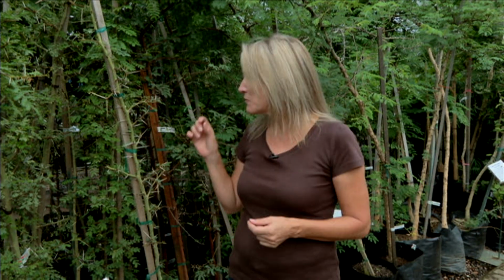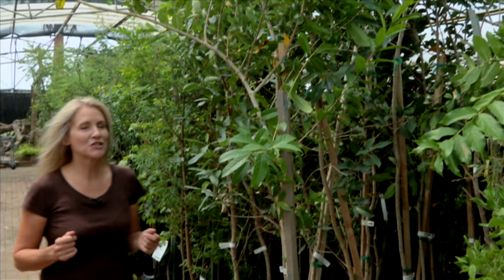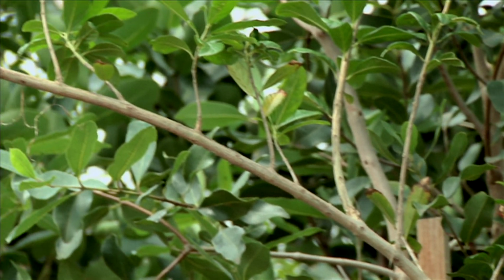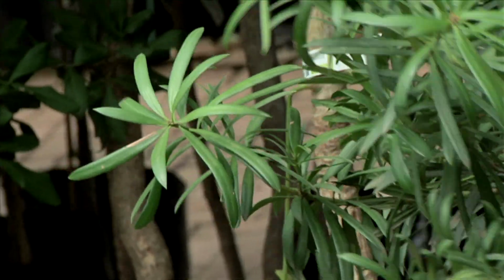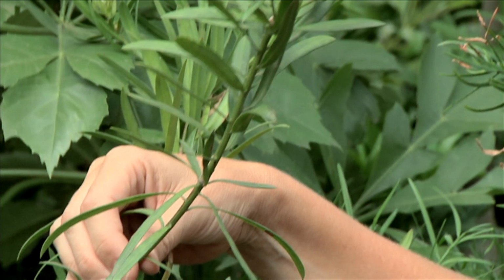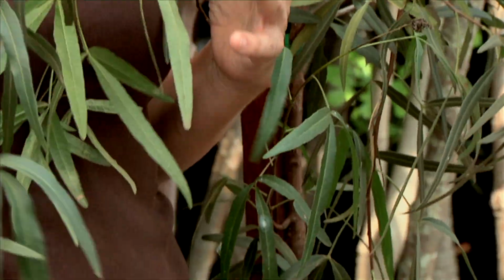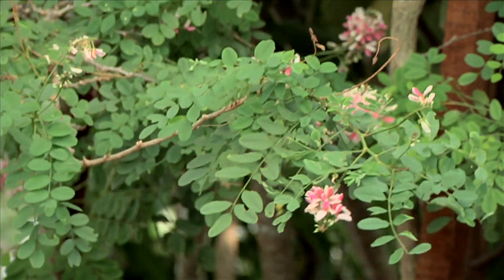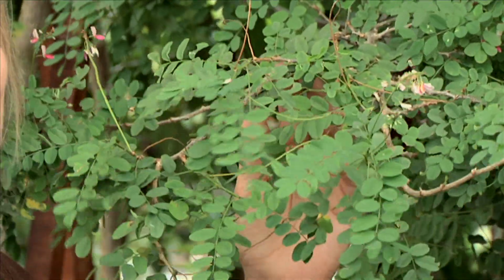Gardening 101: Trees For Small Gardens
Melanie Walker gives you the 101 guide to finding the perfect size tree for a small garden.